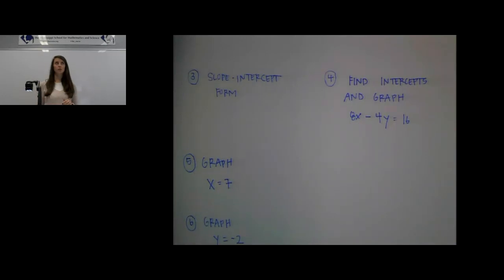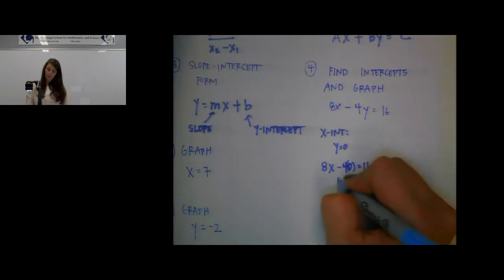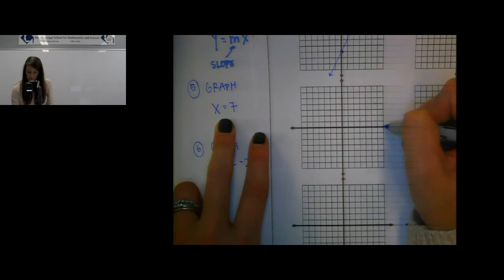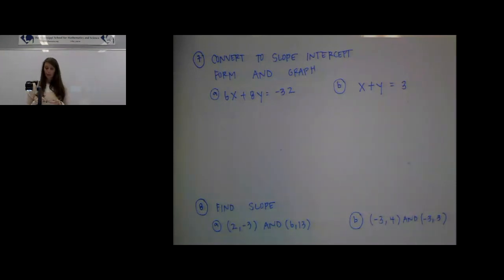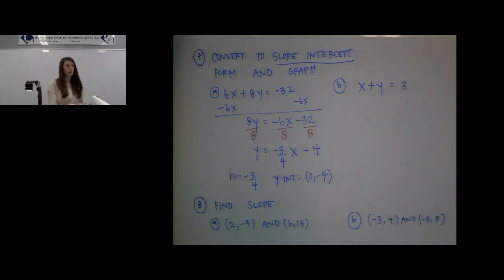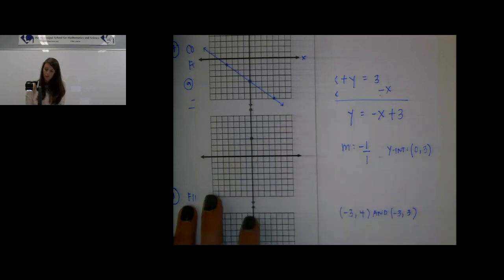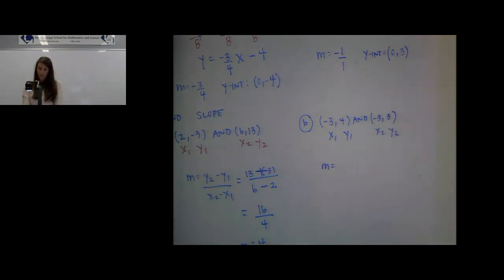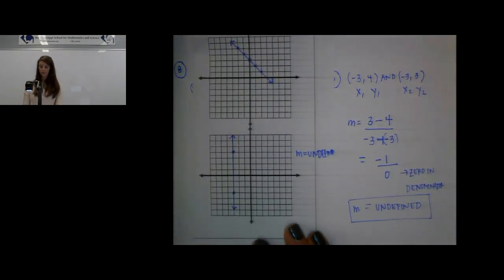Algebra 1 Unit 4 Review for Quiz 1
Graphing Linear Equations Review